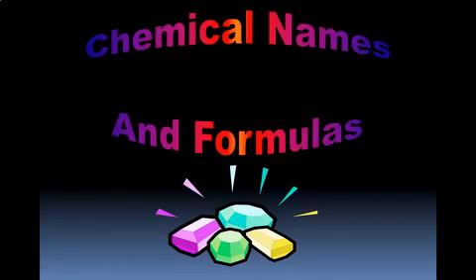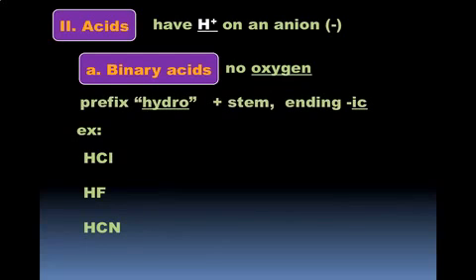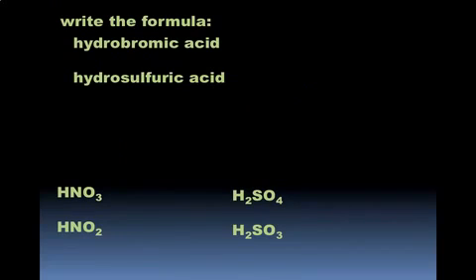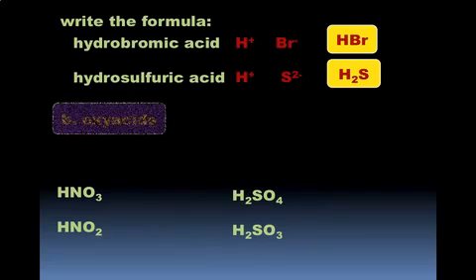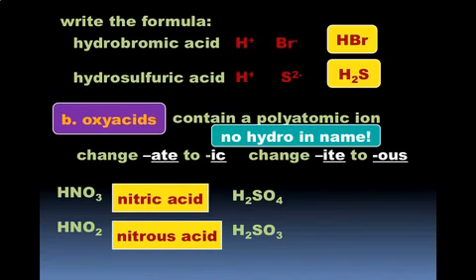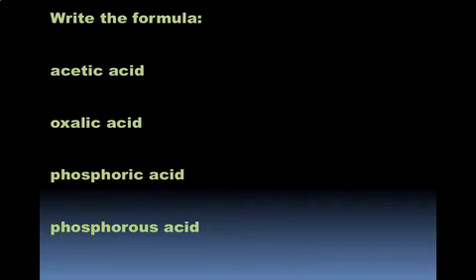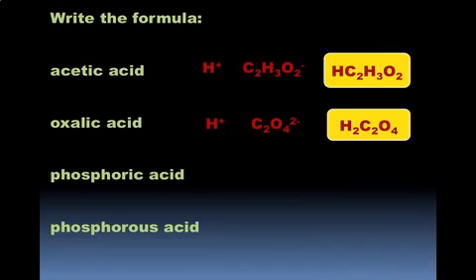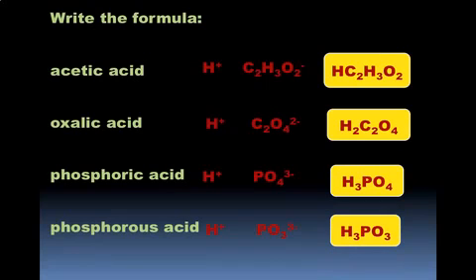4-2B Acid Naming and Formulas